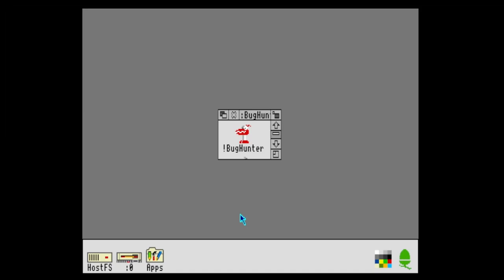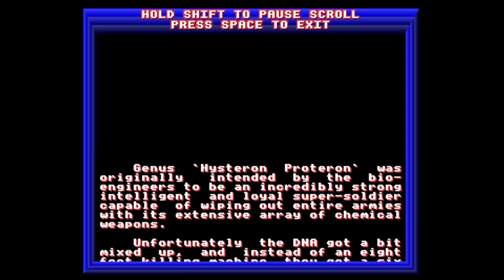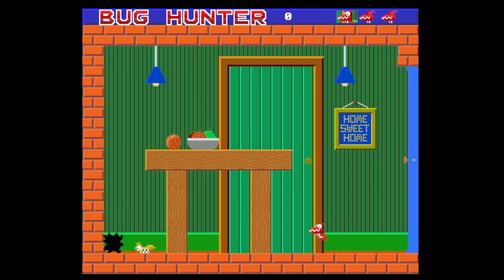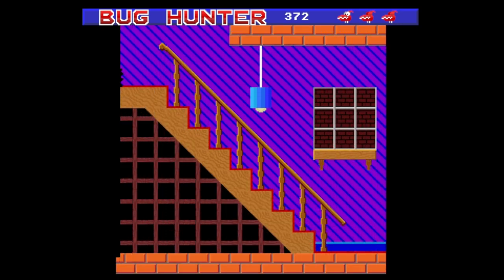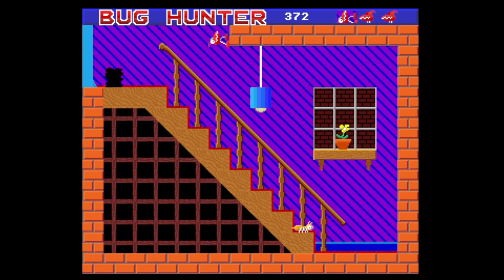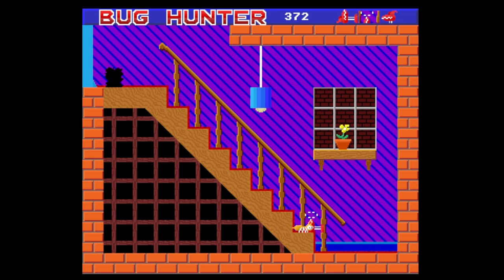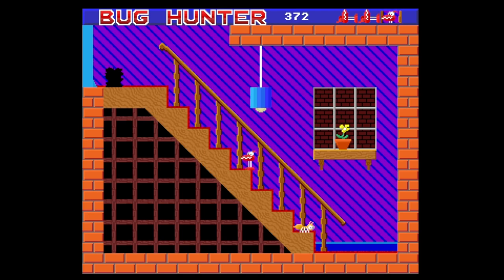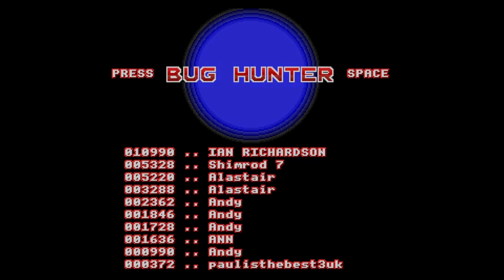2nd August 2022 Acorn Archimedes game Bug Hunter